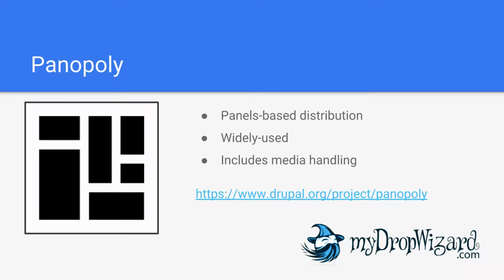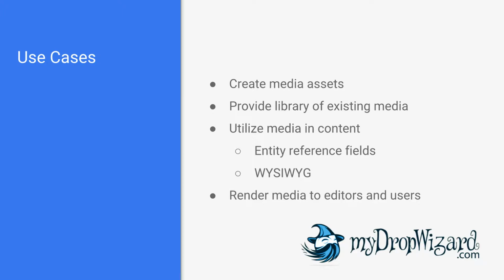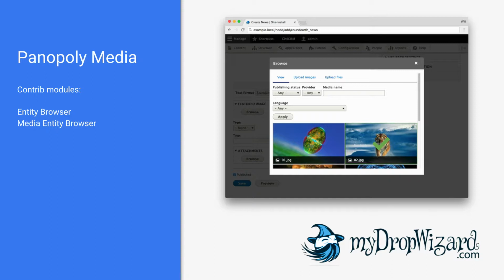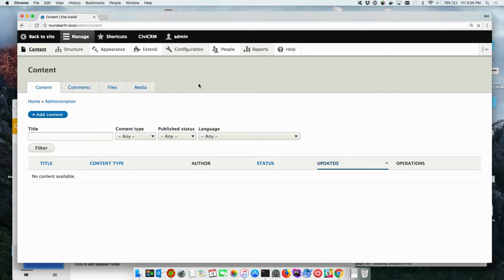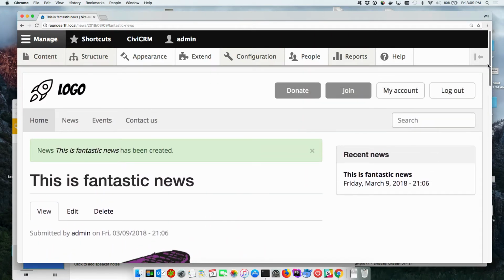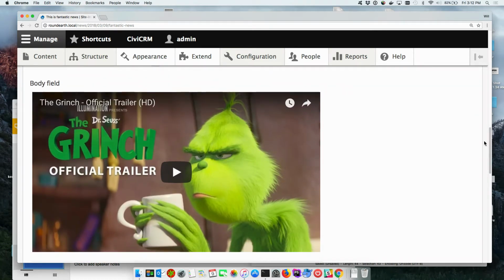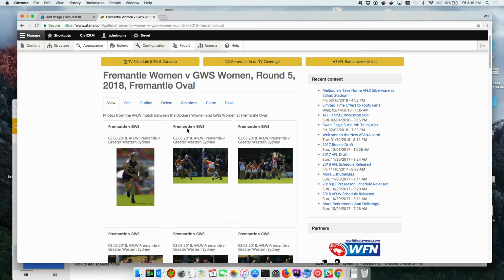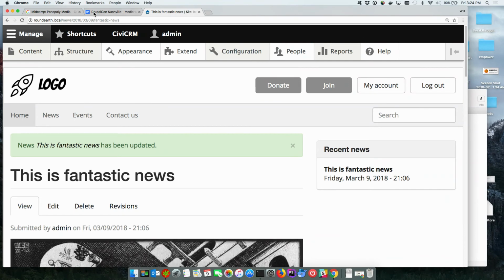Panopoly Media: A Jumpstart to Media Rich Drupal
Will Long

Nowadays, even the most basic sites aim to deliver media rich experiences. As of Drupal 8.4, media handling ships with core, but unfortunately achieving a truly workable solution for media requires a considerable amount of work. But using tools provided by one of Drupal’s most popular distributions, Panopoly, we can add the power of the Drupal’s media handling with minimal effort.

Panopoly’s Media feature provides a robust solution for uploading and manding media, as well as generating media rich content to your users.

In this session we’ll cover:

Adding Panopoly Media to an existing site, or non-Panopoly build
Producing a library of reusable Media content
The functionality/implementation of additional contributed modules
Embedding Media content into WYSIWYG content
Strategies for displaying Media content